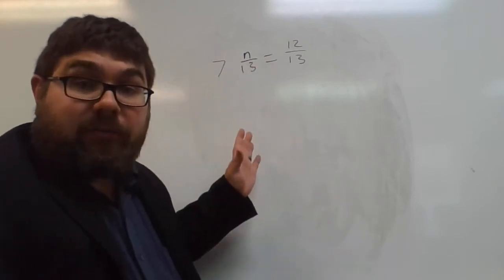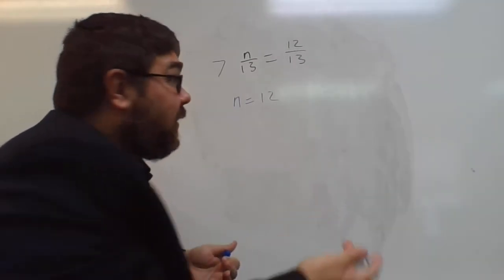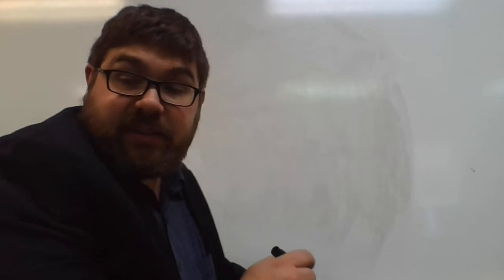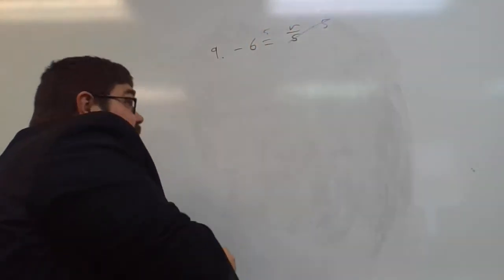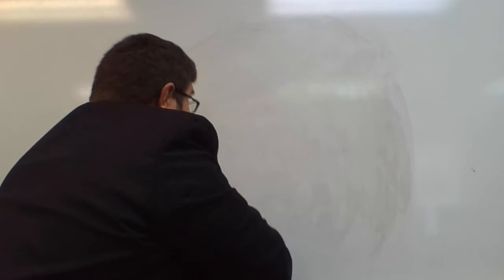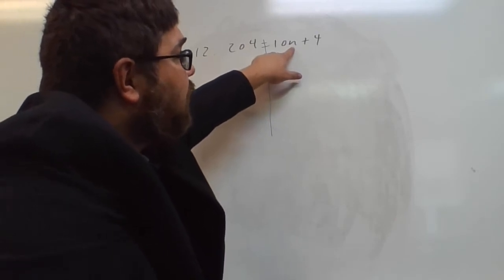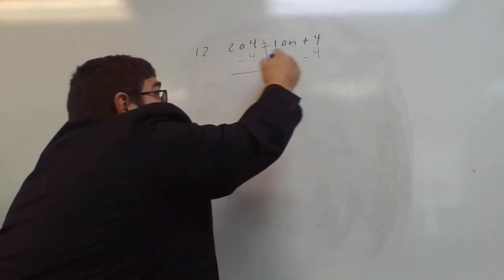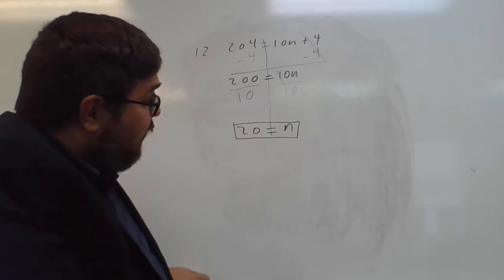Student Request Video Solving Equations Practice Assignment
Student Request Video